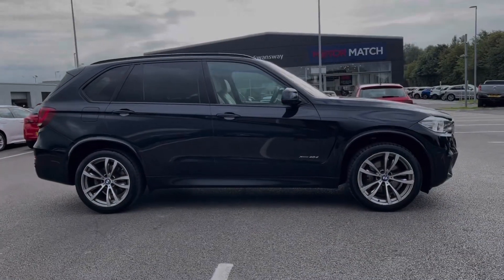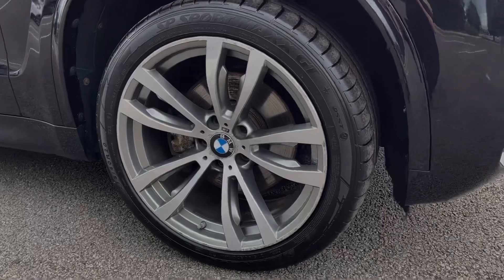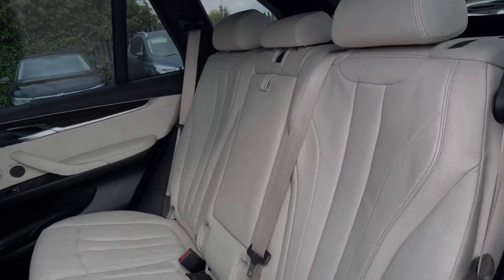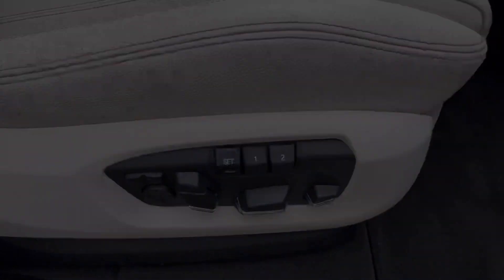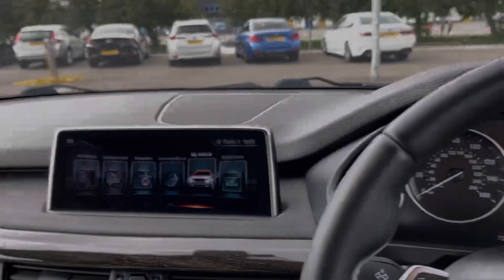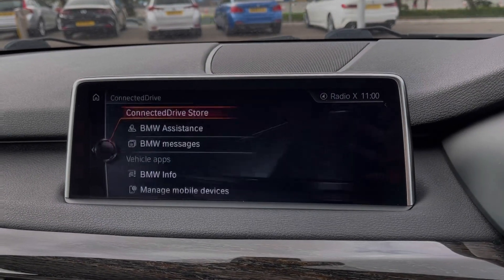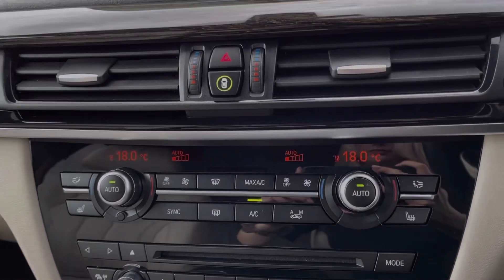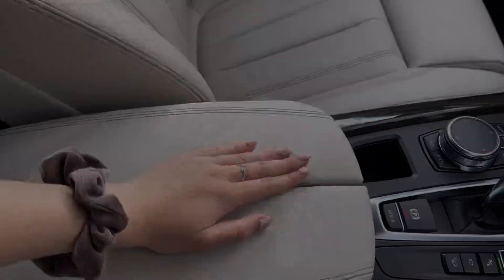Approved Used BMW X5 3.0 40d M Sport Auto xDrive | Motor Match Chester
Just into our stock, this 2016 BMW X5 3.0 40d M Sport Auto xDrive in Carbon Black is now available for sale from Chester.
Reg number: YH66 BKV
Fuel: 3.0L Diesel
Transmission: Automatic
Mileage: 72,627 miles

Some top features on this car include:
Heated/electrically adjustable front seats
Harman Kardon sound system
Powered tailgate